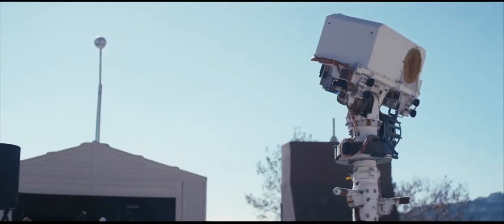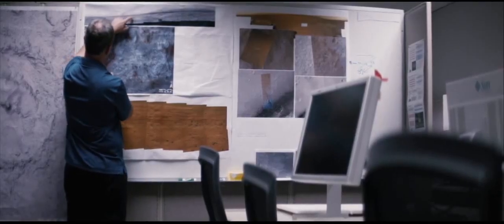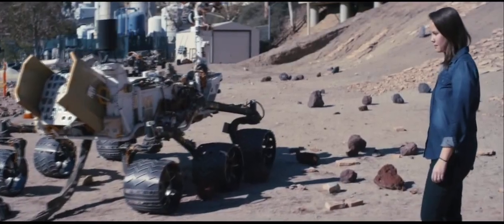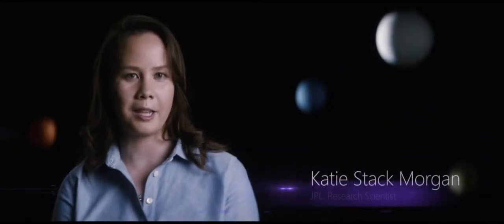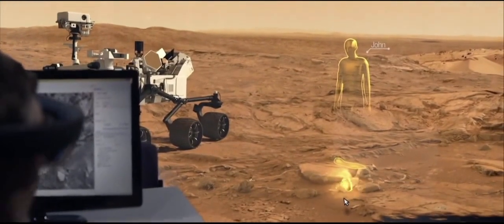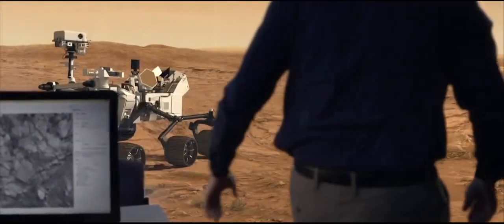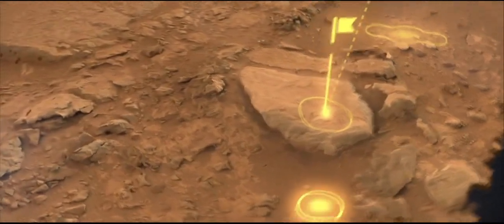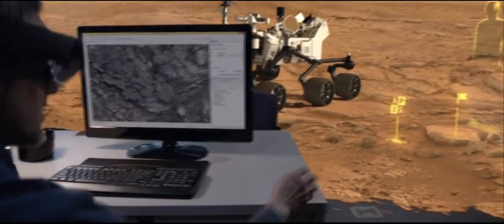Microsoft Hololens Official Trailer 3: Microsoft / NASA / JPL / Onsight Mars Rover Collaboration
Windows Holographic is an augmented reality computing platform created by Microsoft that is set to be introduced in the Windows 10 operating system upon its release in 2015. HoloStudio is a related 3D modelling application which can produce output for 3D printers.

Microsoft collaborates with the NASA Jet Propulsion Laboratory on the Onsight project for exploring Mars using augmented reality.